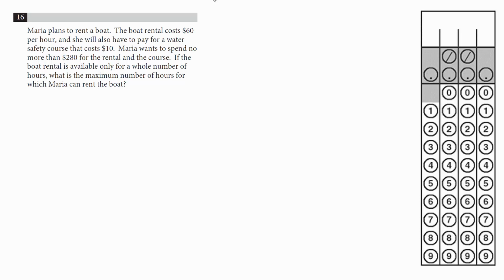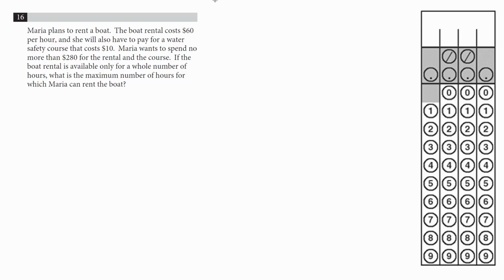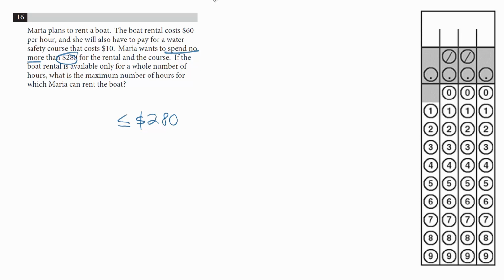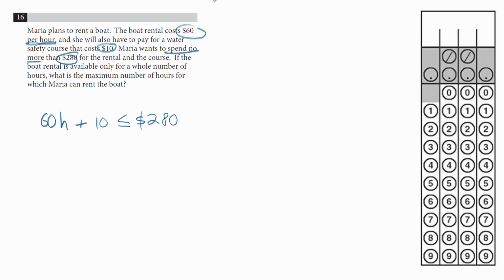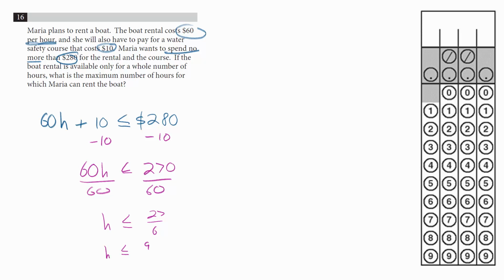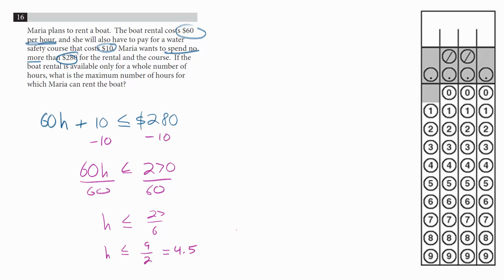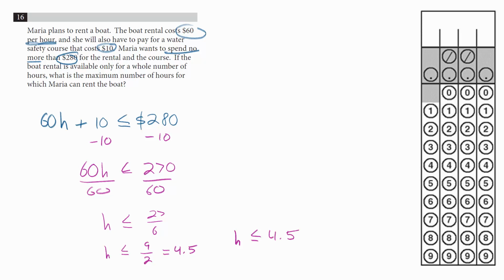SAT Practice 5 - No Calc - Q 16 of 20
Writing an equation from a word problem and solving it. Careful interpretation of problem wording.